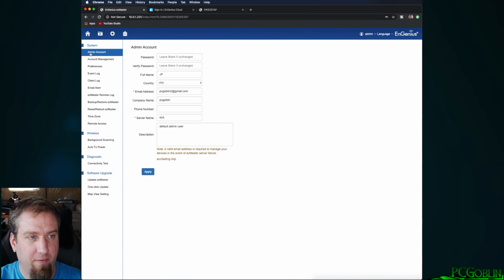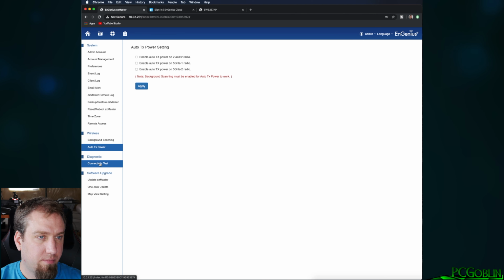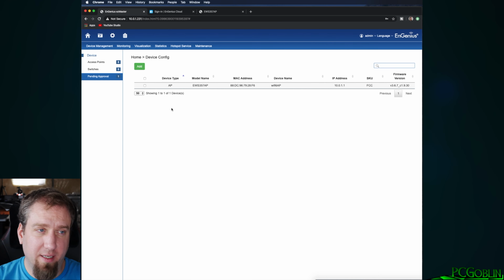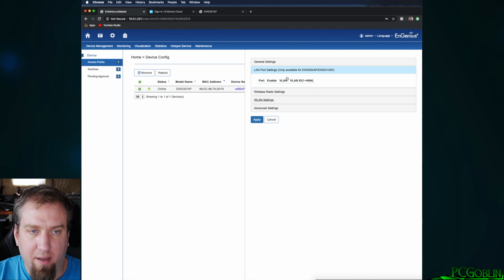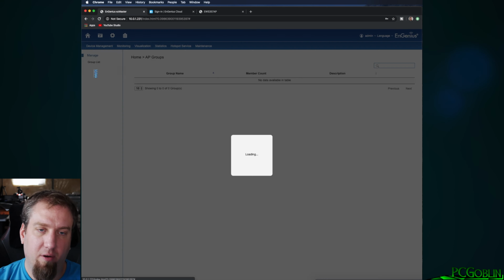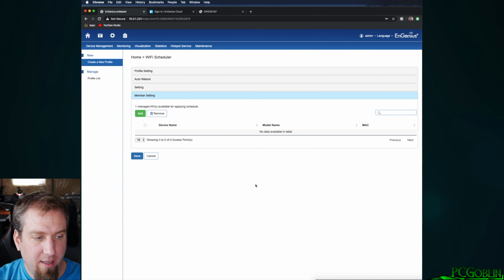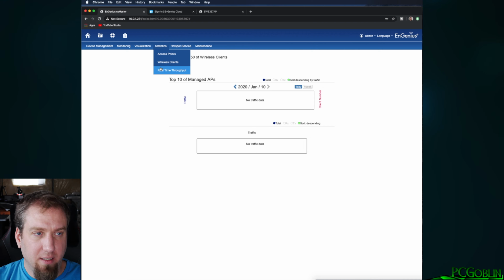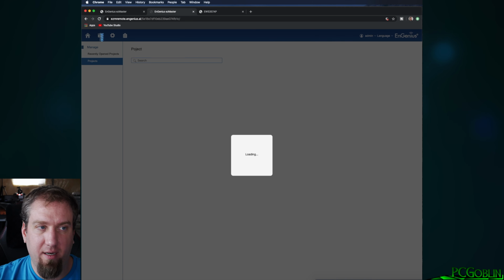What is ezMaster from EnGenius?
Hello Internet,
In this video we take a brief look at the EnGenius ezMaster software that can be run on the EnGenius Skykey, PC, AWS, and more.

Skykey available for purchase

Panasonic G7
Rode VideoMic Pro+
Basic Tripod

If you found this video helpful please consider donating.
BTC - 1A5UnTttgpTLeoqbaeXXhw98qsWV2S4Hqw
ETH - 0xf12B72De1af23aFe090bBFa343CB5a3Ad701318e
LTC - LcAgEbCnLDwtkpX9reUN6wGRQpCnxq8HRm